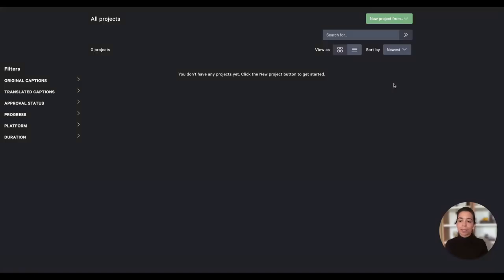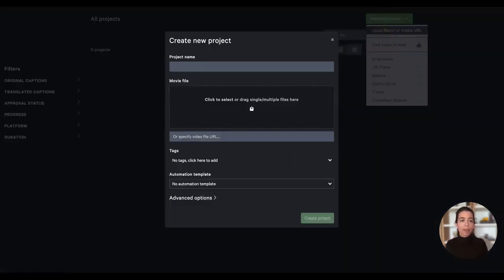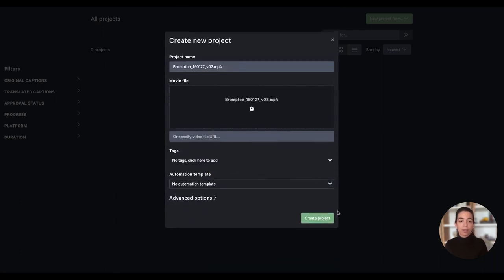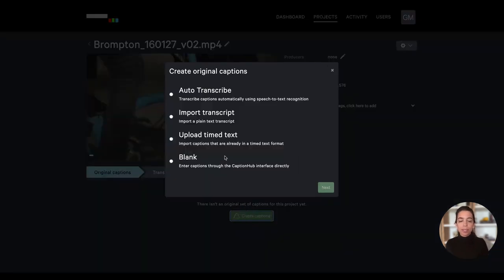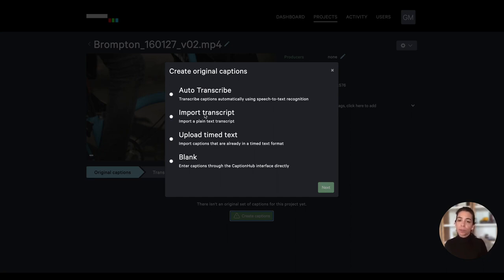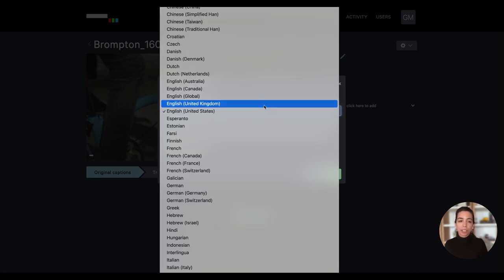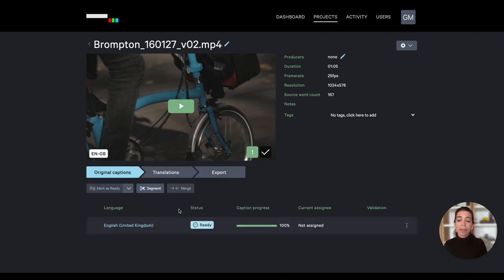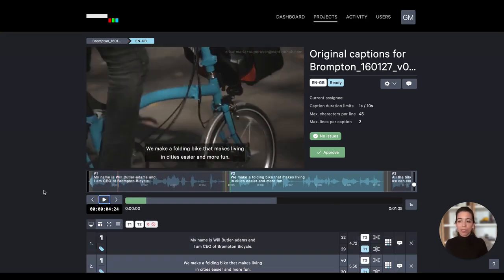Tutorial: Creating your first project and original captions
Learn how to effortlessly generate original captions for your videos with CaptionHub. In this tutorial, we'll walk you through importing your first video into CaptionHub and how you can create original captions using automatic speech recognition. We'll explore features that leave you equipped to upload, transcribe, and refine your videos with ease.

00:05 Introduction
00:16 Upload your video via the UI
00:45 Create new project
01:36 Create original captions
02:36 Using auto transcribe
03:30 Viewing original captions in the caption editor